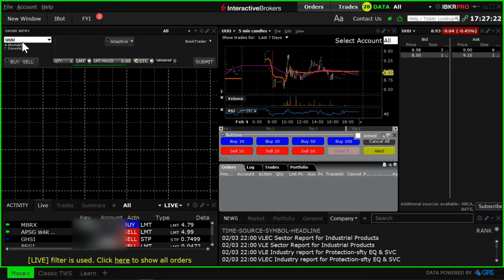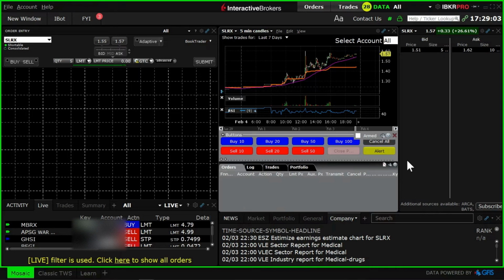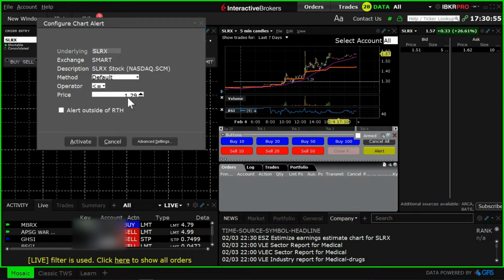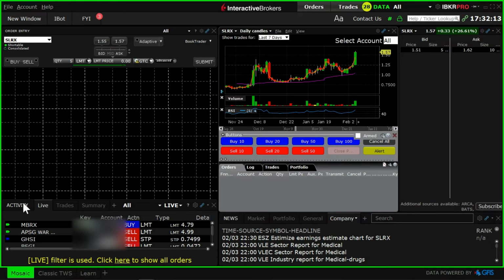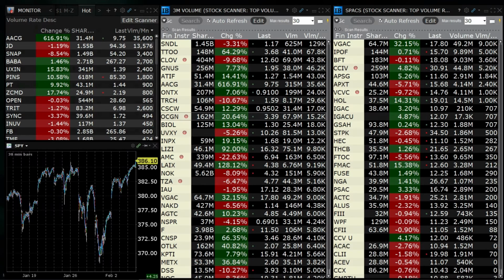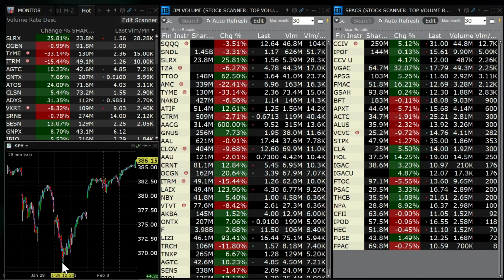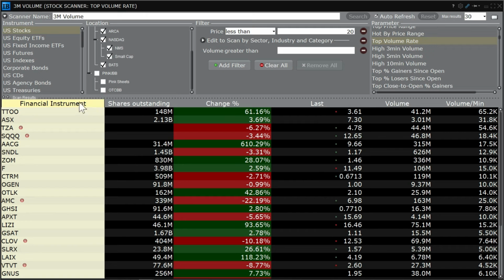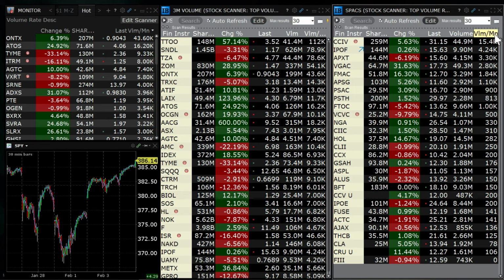Grindstone Trading: How To Set Up Some Of My Custom IBKR Windows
In this video, I explain - step by step - how to set up some of the more advanced custom Interactive Brokers windows for use in day trading and swing trading.